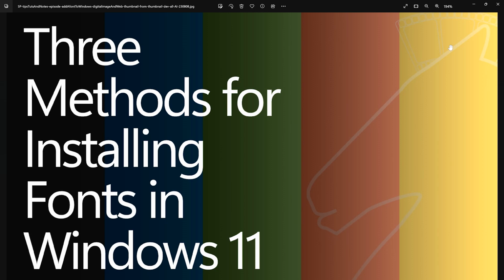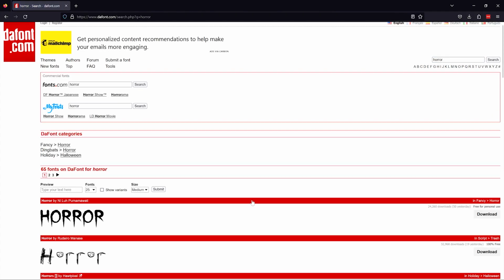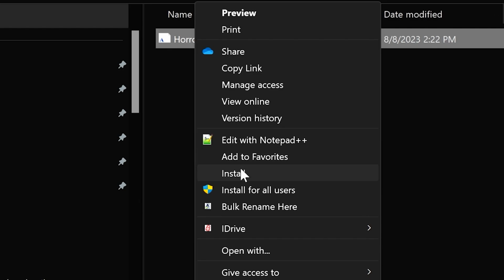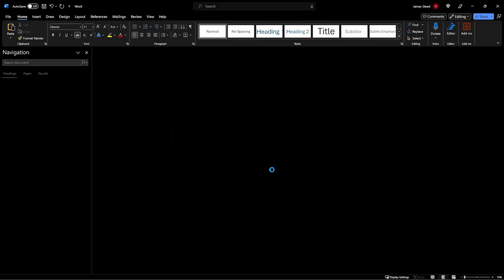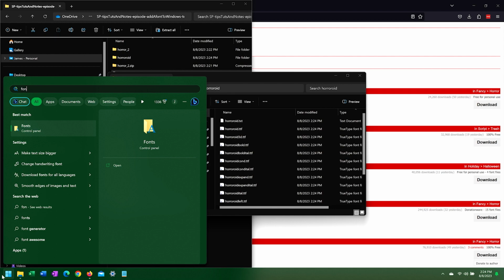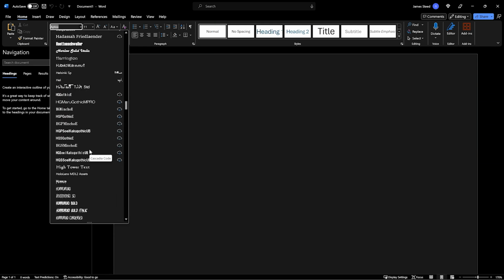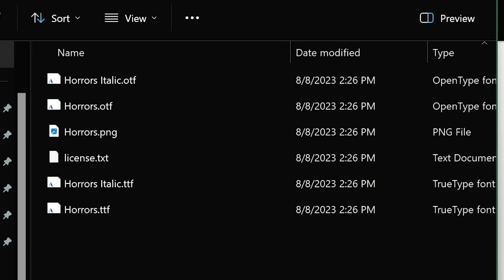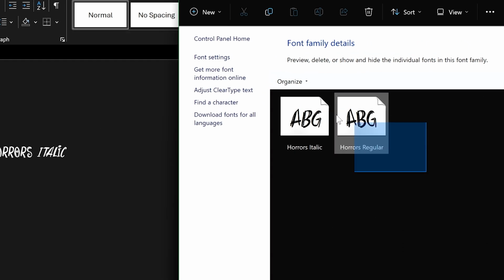Three Methods for Installing Fonts In Windows Eleven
There are literally millions of different fonts out there to try.  Once a font is installed on your Windows machine, it will be available to use in all kinds of different software.  This video quickly describes three different possible methods for installing fonts.

This is designed to be a quick note and was originally conceptualized to jog my memory about how I install a font in Windows.  If there is something that I don't do often and am likely to forget, I make a quick video note.  We will answer any questions and, if need be, expand this video or make another to clarify or expand on this subject.

If you found this Microsoft Windows process to help you in your day-to-day computing, then we have done what we set out to do!

0:00 Introduction, downloading from dafont.com
0:30 Installing a font by right-clicking and selecting Install
1:09 Installing a font using the control panel
1:58 Installing a font using the fonts folder
2:38 Closing thoughts on font licensing